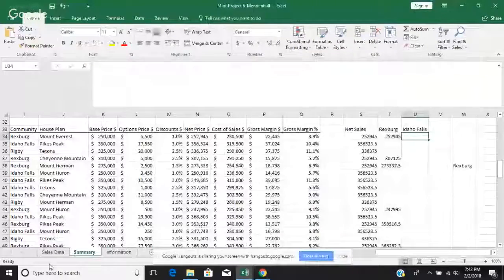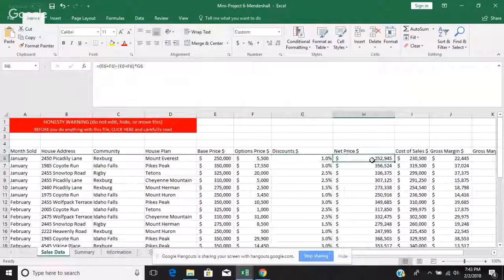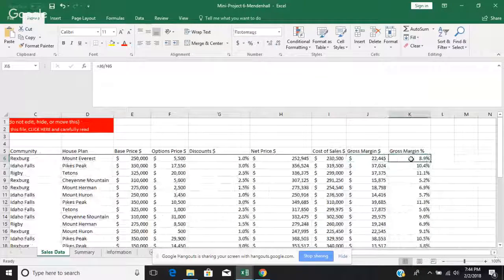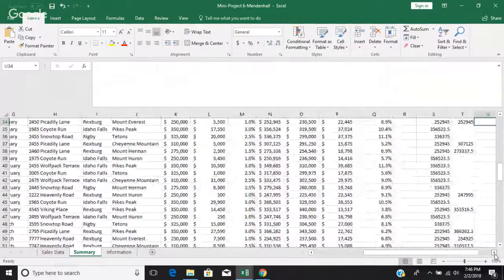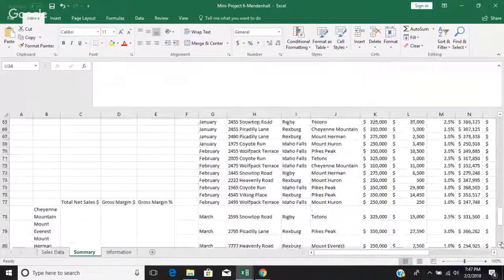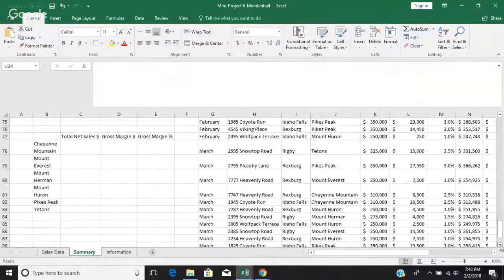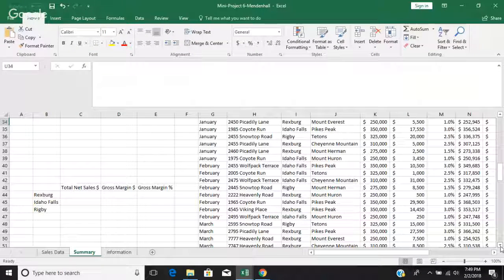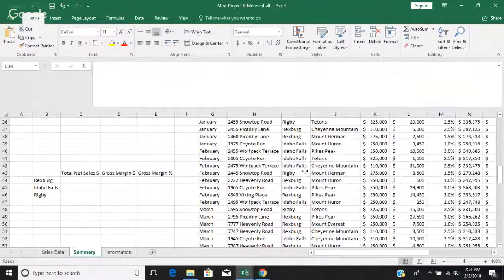Spreadsheet Analysis 2-2 #2